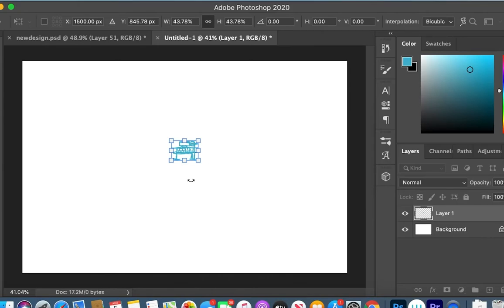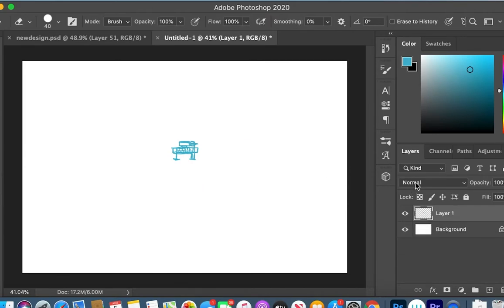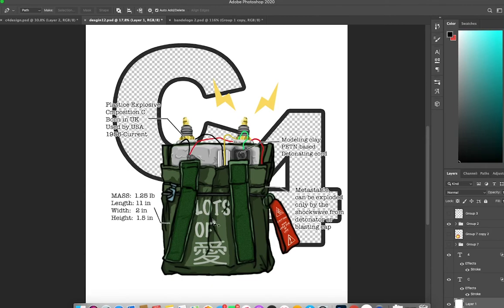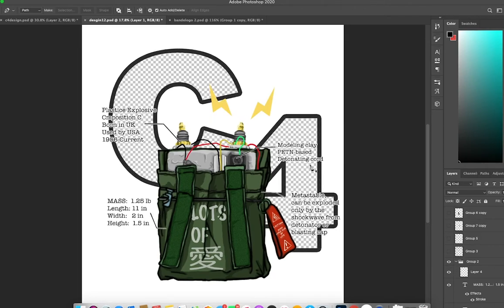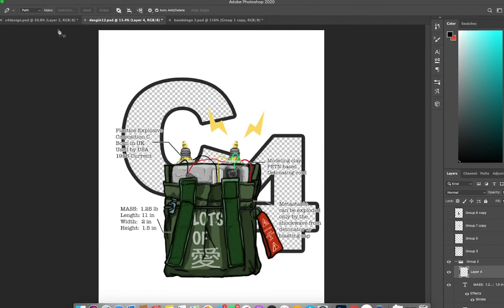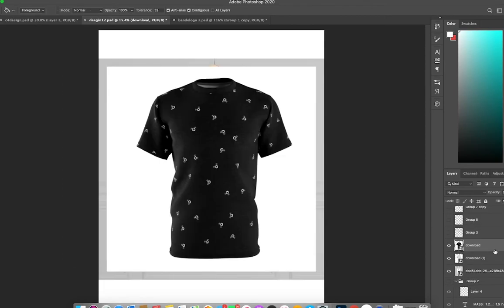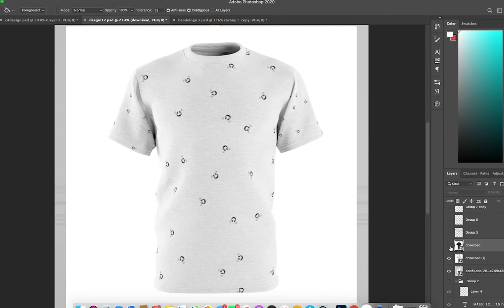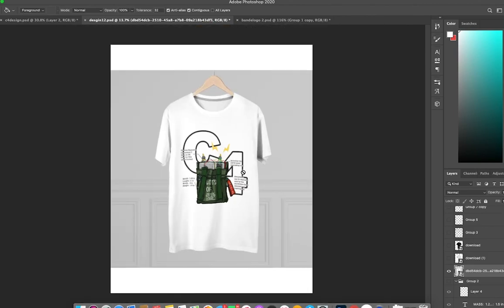Designing Tshirts From Scratch!